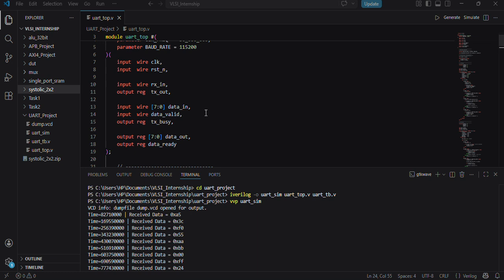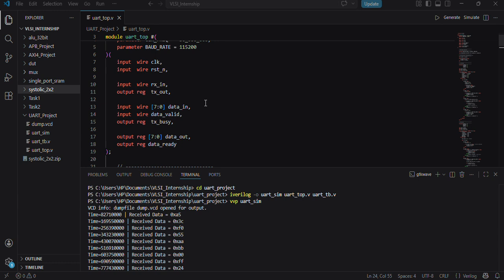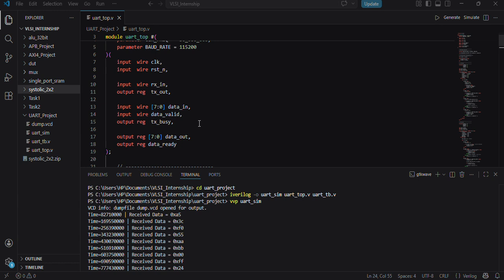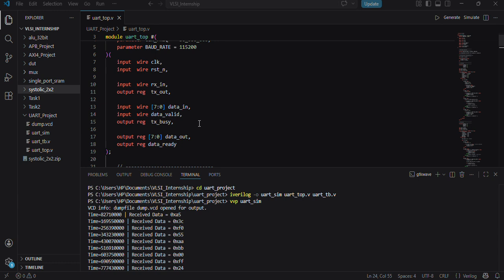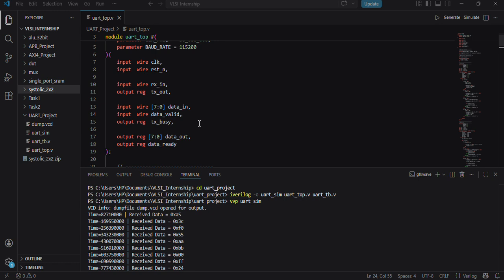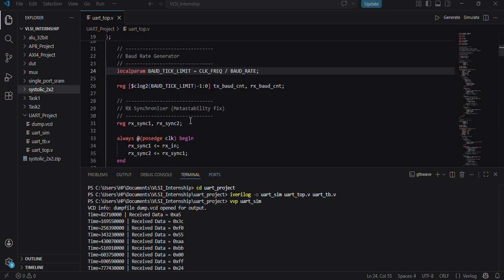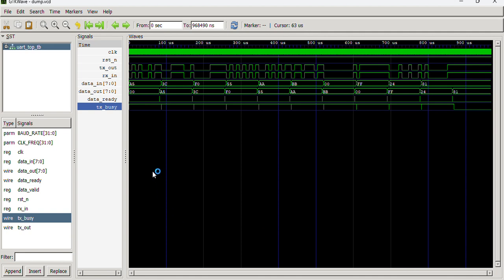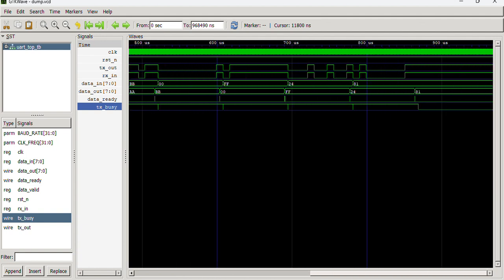UART Communication Protocol Explained | Student Intern Presentation | VoltEdge Labs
🔌 Serial Communication Made Simple – Watch Our Student Demystify UART!

Universal Asynchronous Receiver-Transmitter (UART) is one of the most fundamental protocols in embedded systems and chip design. In this video, one of our dedicated interns from the Foundations of VLSI Design Program at VoltEdge Labs walks you through:

✅ UART frame structure – start bit, data bits, parity, stop bits
✅ Baud rate generation and clock synchronization
✅ RTL design and simulation of a basic UART transmitter & receiver
✅ Waveform analysis using open-source tools

🏢 About VoltEdge Labs

VoltEdge Labs is a semiconductor design startup focused on building indigenous IPs, RISC-V cores, and EDA automation tools for the Indian semiconductor ecosystem. We train the next generation of chip designers through hands-on, industry-ready internship programs.

This isn't just theory – our student has implemented a working UART module, simulated it, and explained every detail with clarity and confidence. Whether you're a beginner in VLSI or prepping for embedded systems interviews, this session is for you.

🔥 What you'll see:

UART block diagram & FSM design

Verilog code walkthrough

Simulation waveforms (start bit, data, stop bit detection)

Have questions? Drop them in the comments – our student will reply! 💬